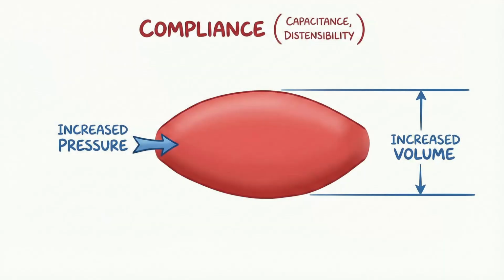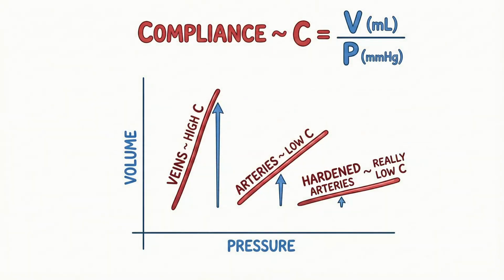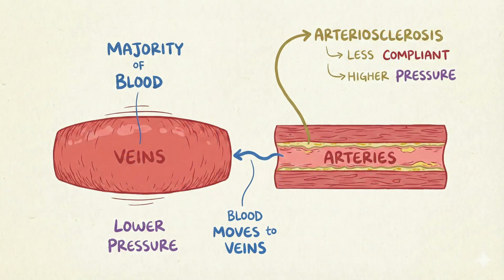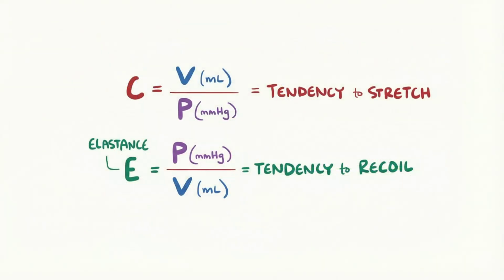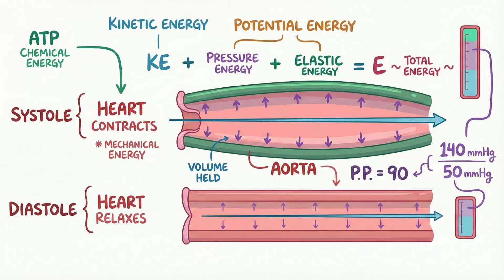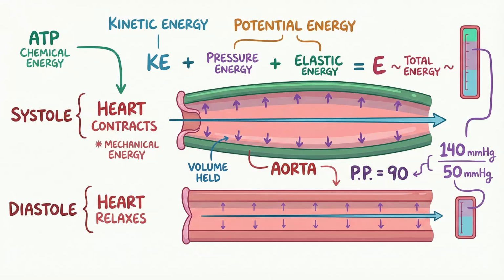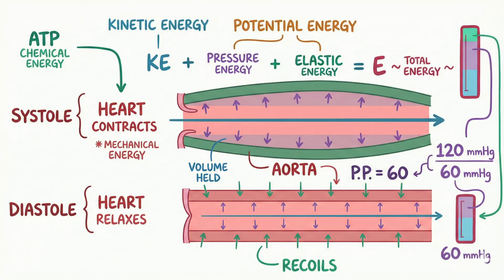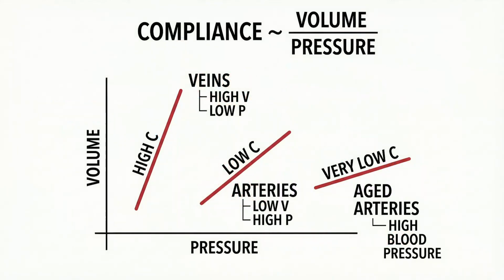Compliance of blood vessels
Welcome to this in-depth tutorial on Vascular Compliance! 🩺 In cardiovascular physiology, understanding how blood vessels stretch and accommodate blood volume is crucial for grasping how our circulatory system manages pressure.

Whether you are a medical student, nursing student, or just interested in human biology, this video breaks down the physics of blood flow, the difference between "stiff" and "stretchy" vessels, and why veins are considered the "capacitance" vessels of the body. 🧠💡
* Definition of Compliance: The ability of a vessel to distend and increase volume with increasing transmural pressure.
* The Formula: Understanding the relationship C = Delta V / Delta P.
* Arteries vs. Veins: Why veins are 24x more compliant than arteries.
* Elasticity vs. Compliance: Clearing up the confusion between these two opposing concepts.
* Clinical Relevance: How aging, atherosclerosis, and hypertension affect the compliance of the aorta and large arteries.
1. The Physics of Compliance 📐Compliance is the measure of distensibility. A vessel with high compliance (like a balloon) expands easily. A vessel with low compliance (like a steel pipe) requires a lot of pressure to expand even a little.
## formula for vascular compliance is: C = Delta V / Delta P
 Where:
* C = Compliance
* Delta V = Change in Volume
* Delta P = Change in Pressure
2. Delayed Compliance (Stress-Relaxation) 🕰️This phenomenon allows vessels to accommodate large changes in blood volume (like after a blood transfusion) without a massive spike in blood pressure.
3. The Windkessel Effect 🌬️The aorta acts as a secondary pump. Because of its elastic nature (and compliance), it stores energy during systole and releases it during diastole, maintaining smooth blood flow.
If you found this explanation helpful, please support our mission to make medical education free and accessible!
* LIKE this video 👍 to help the YouTube algorithm recommend it to other students.
🔍 Most Searched Related Words (Keywords)
Vascular Compliance, Hemodynamics, Arterial Stiffness, Capacitance Vessels, Pulse Pressure, Systole vs Diastole, Cardiovascular Physiology, Vein Distensibility, Hypertension Pathophysiology, Windkessel Effect, Elasticity of Arteries, Preload and Afterload.